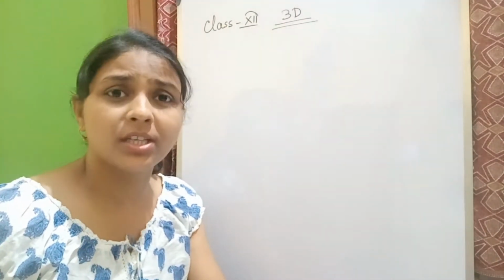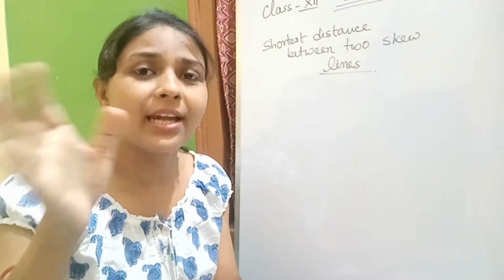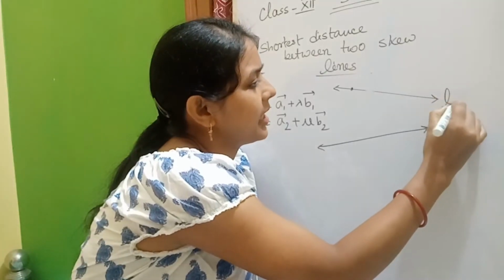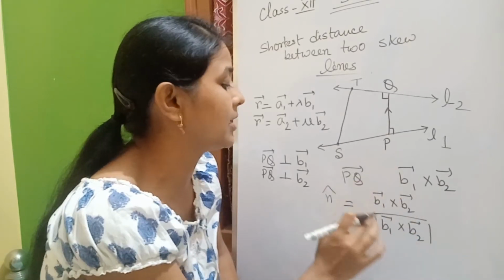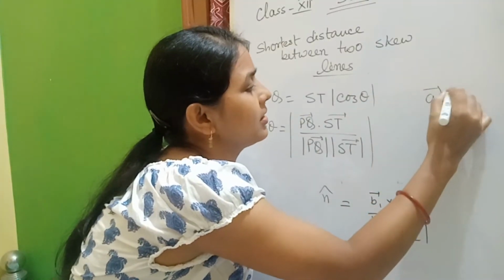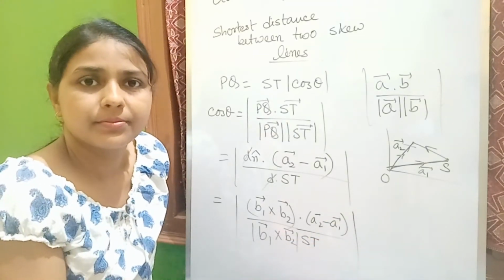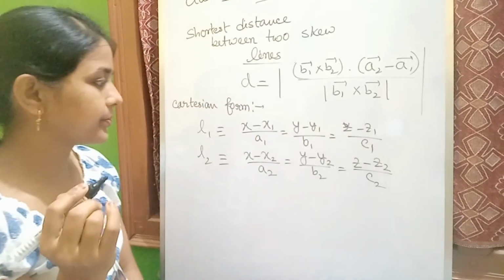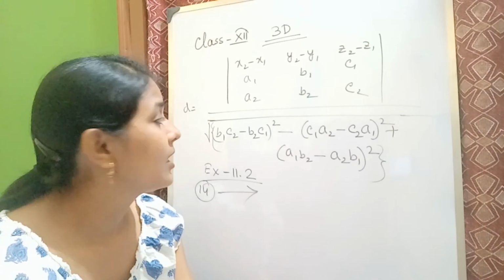Class XII Maths | 3D | Shortest Distance of Two skew lines | MatheMania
Hello Students